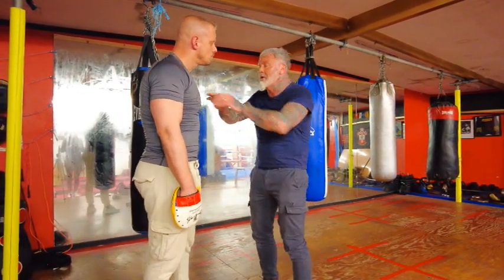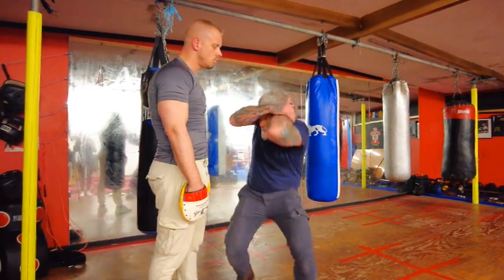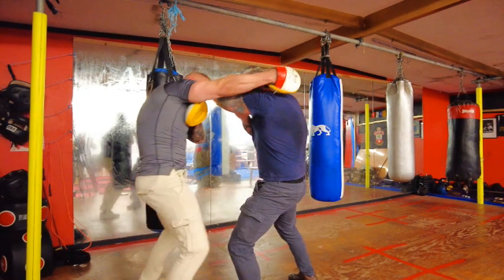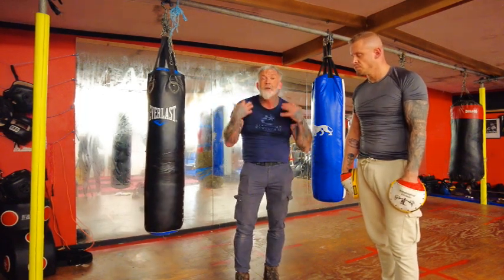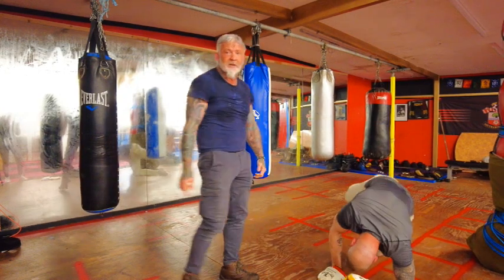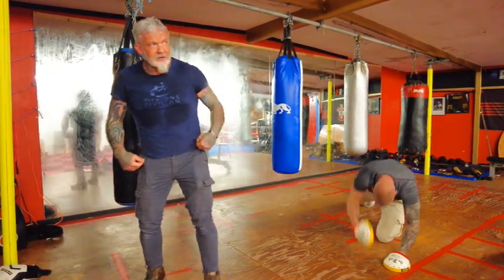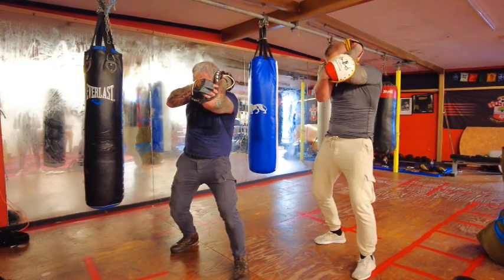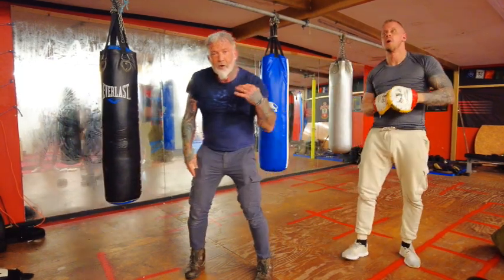Spiked Elbow Entry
Nothing pleasant for you to crash into other than points and edges!

You want to learn to defend yourself?

Get our UC Online Subscription:

- over 350 digital videos as a stream
- over 280 hours runtime
- over 20 ebooks (you can read with our online PDF Reader)
- monthly new content
- exclusive workshop videos
- own UC Online App